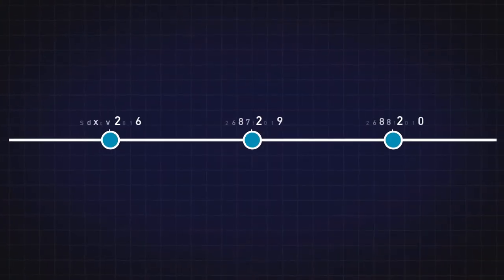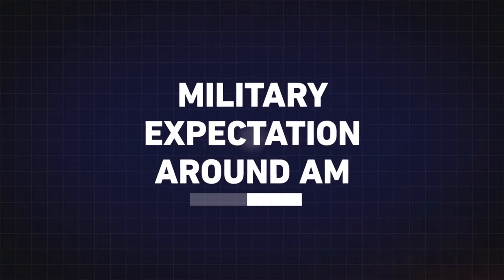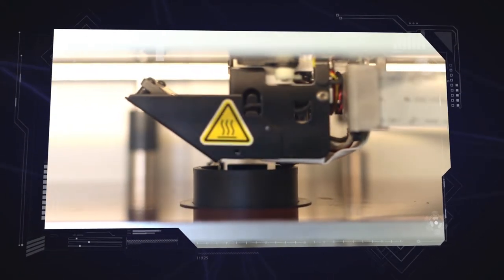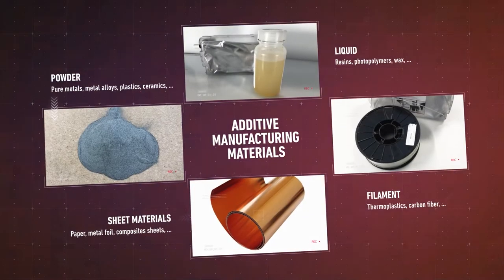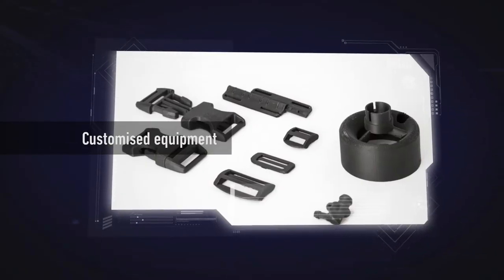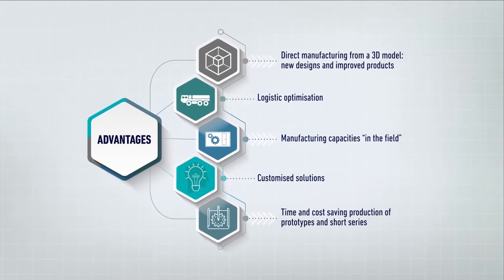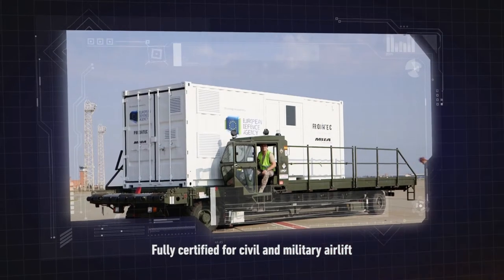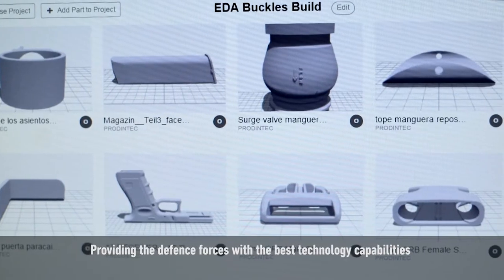EDA project: 3D-printing in defence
The main objectives of EDA’s ’Additive Manufacturing Feasibility Study & Technology Demonstration’ project were to assess the areas where AM (or 3D Printing) technologies can have a positive impact on defence capabilities and to demonstrate their feasibility. This video summarizes the three work-strands of this innovative project.